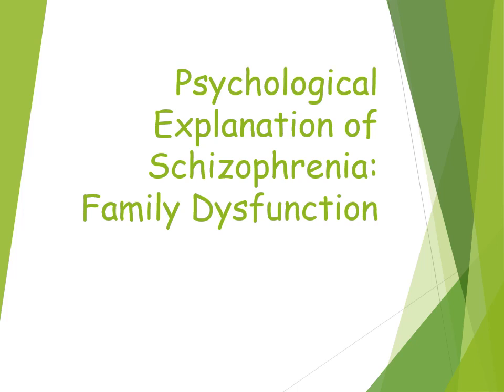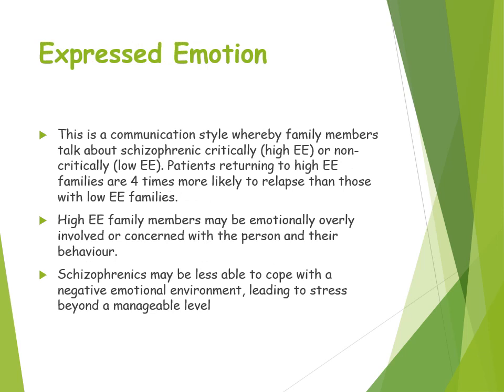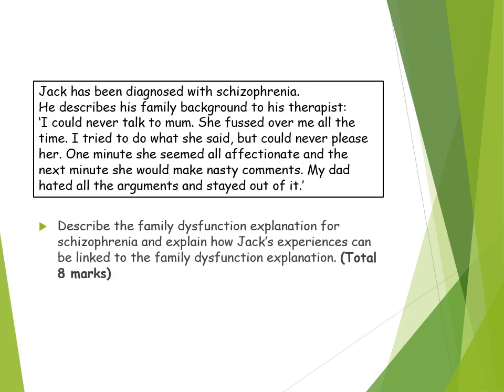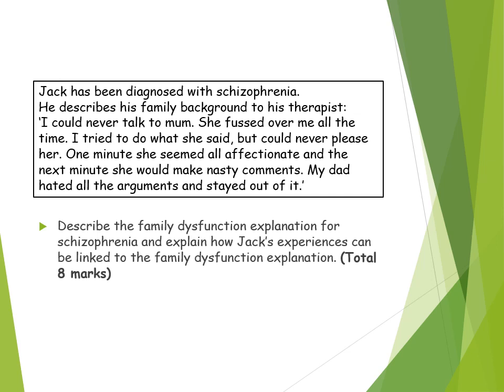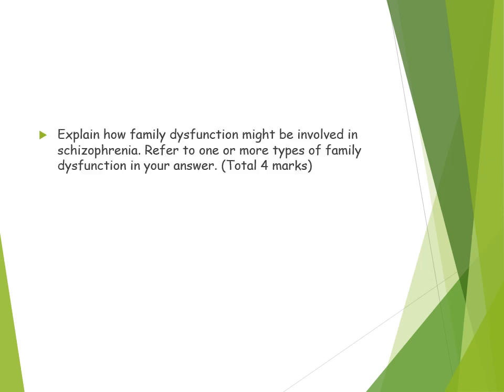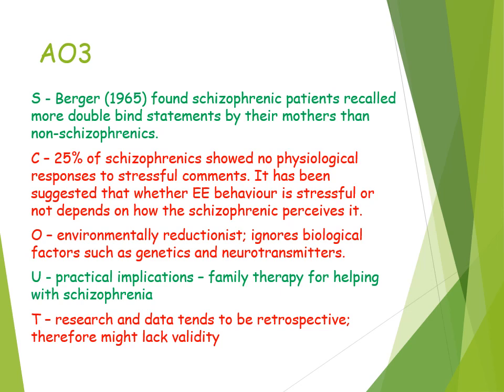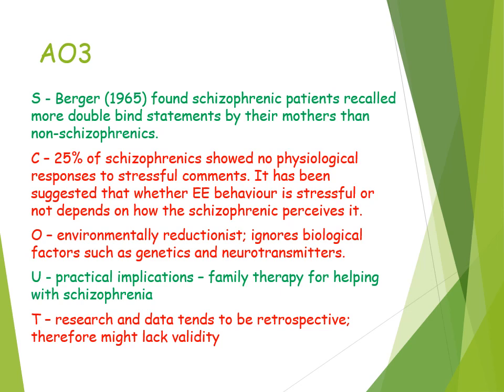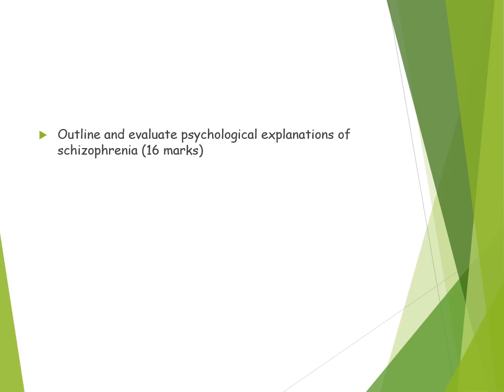Family Dysfunction as an Explanation of Schizophrenia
Family Dysfunction and Schizophrenia AO1 and AO3